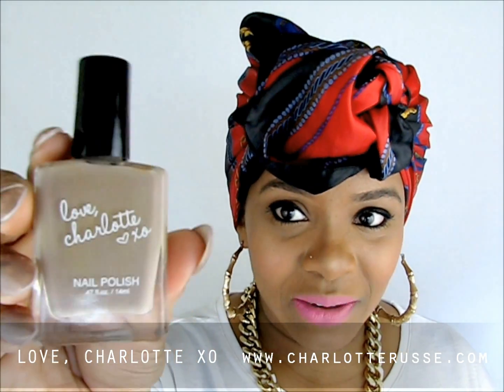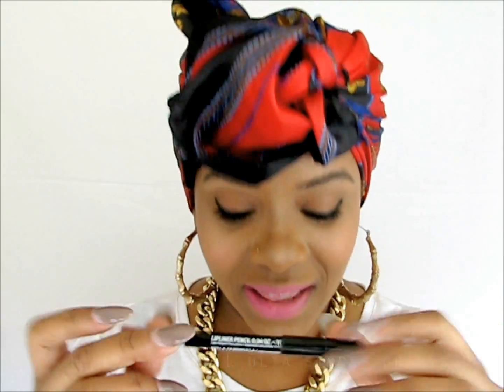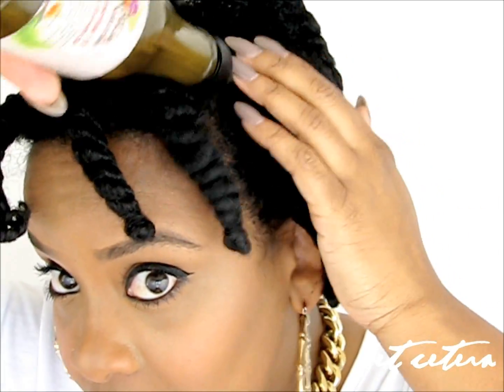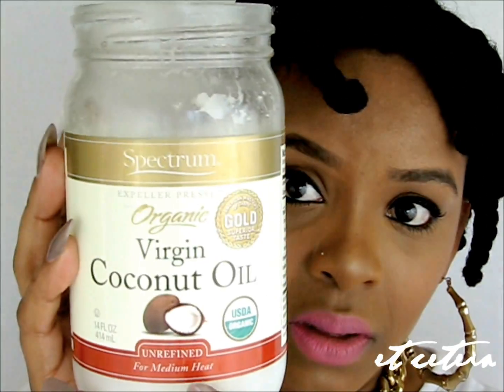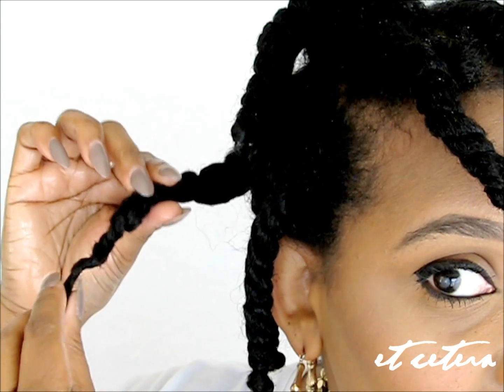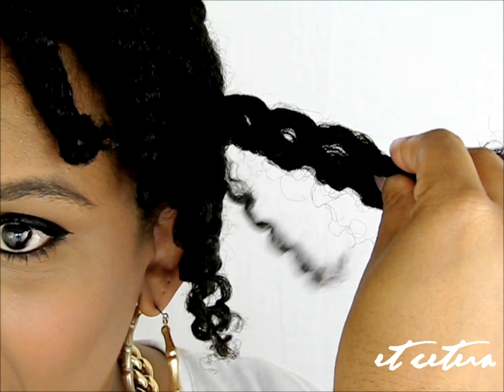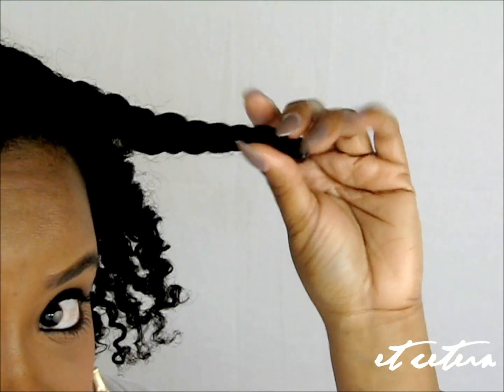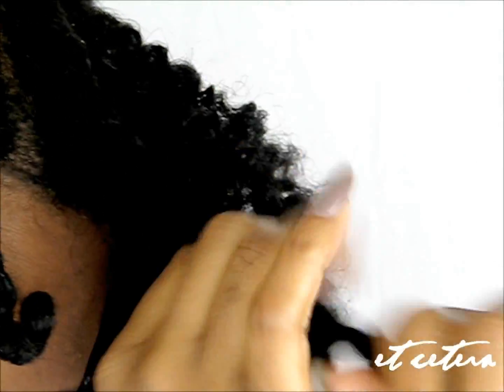NATURAL HAIR | BACK TO THE BASICS part thirteen (takedown & styling)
It's takedown and styling/shaping time! Yayyyyyyy! Lots of great tips in this video! You ready? Press play!

UP NEXT

*Styling & Shaping Your 'Fro
*Save/Remix Your FAILED Twist Out, etc